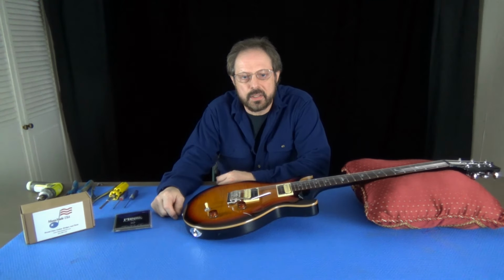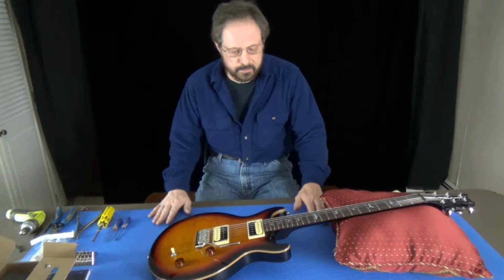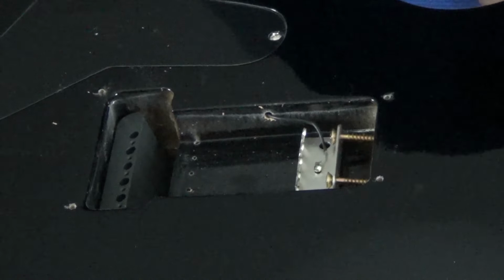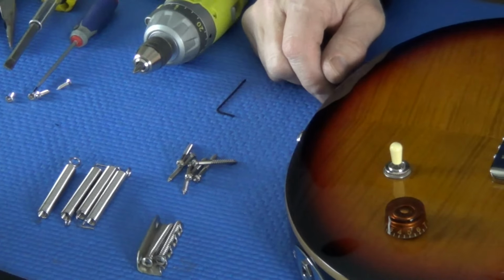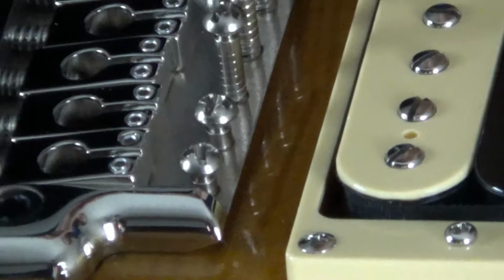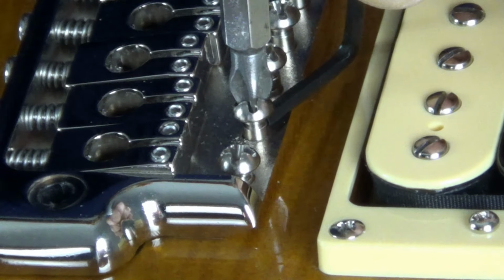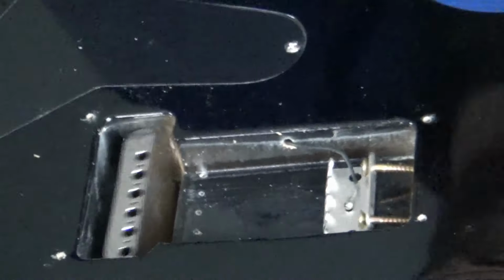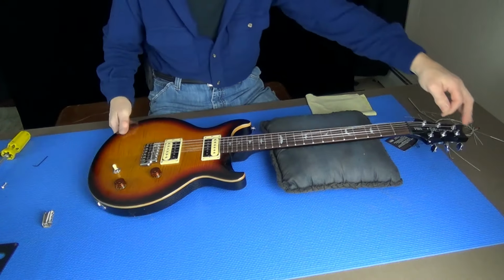Installation Instructions for a 6 Post Bridge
Here is how to properly install a MannMade USA  6 post Vibrato Bridge on to your guitar.